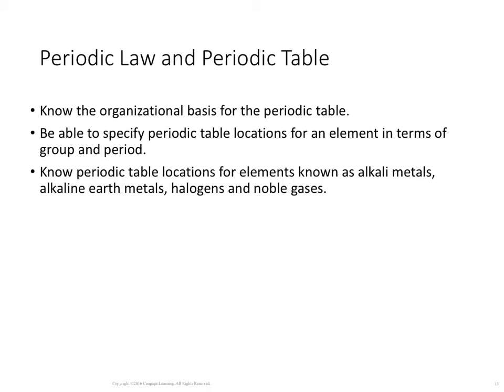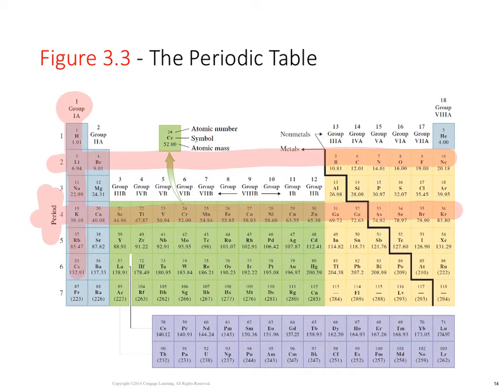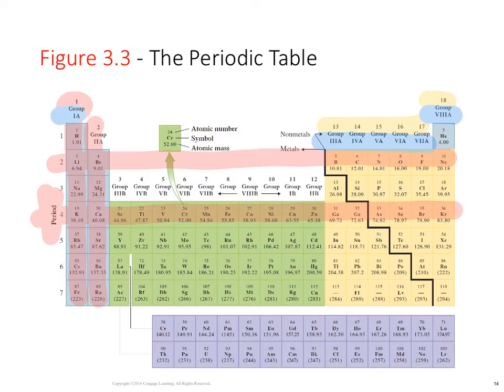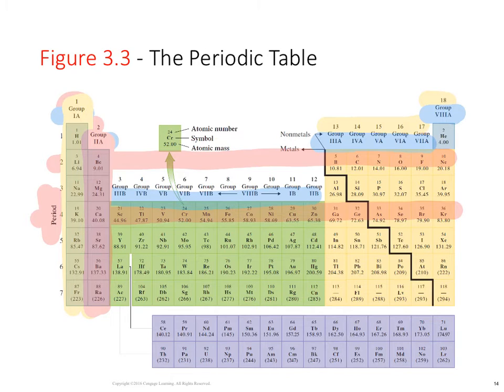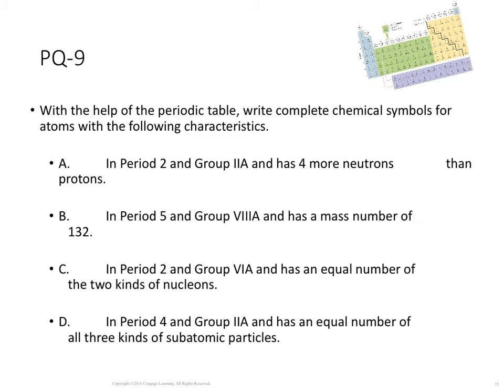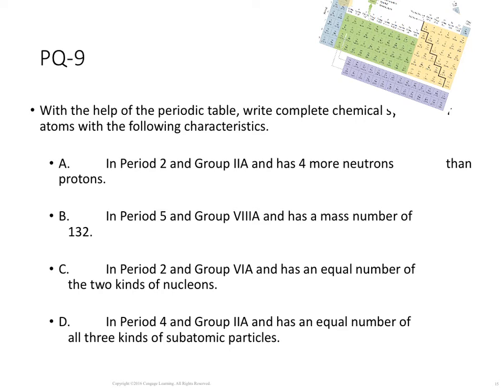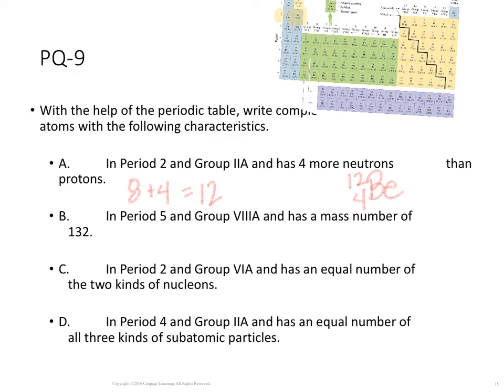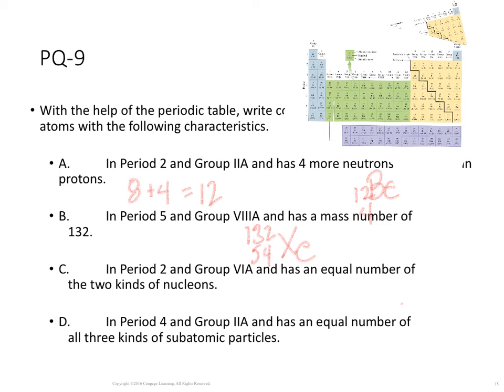CHEM 115 Ch 3 Periodic Law and Periodic Table